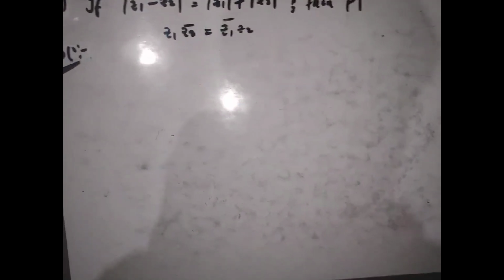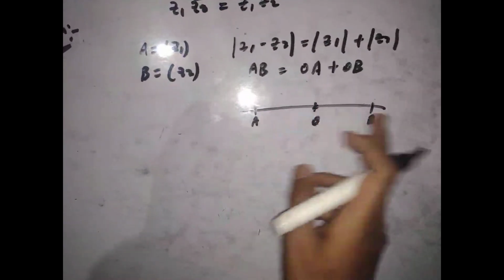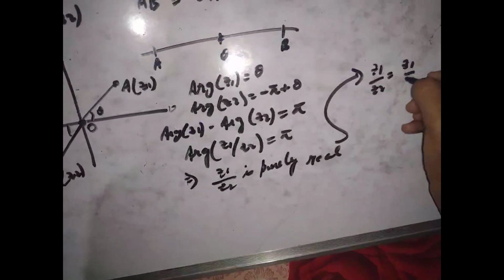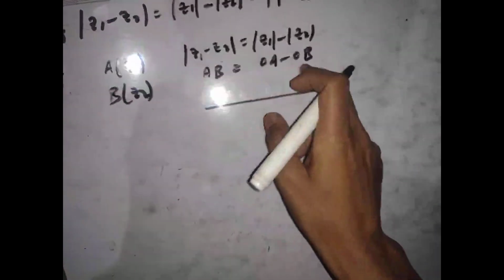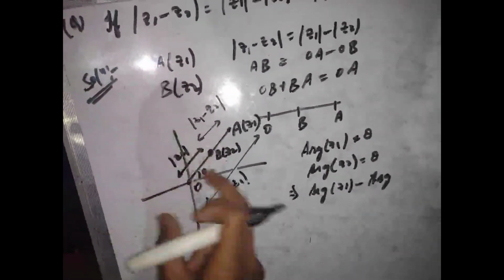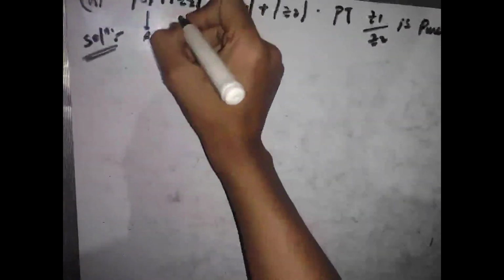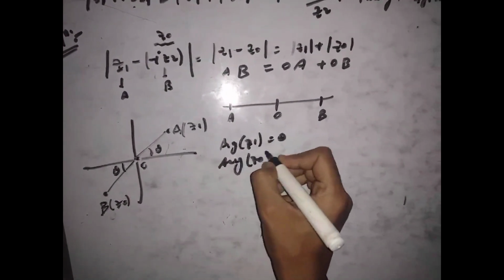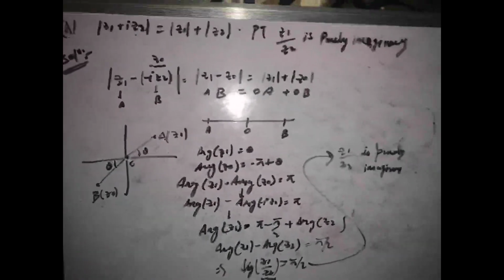Complex numbers lec1.3 | Examples | IITJEE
This video deals with geometrical approach towards complex numbers and problem solving of complex numbers